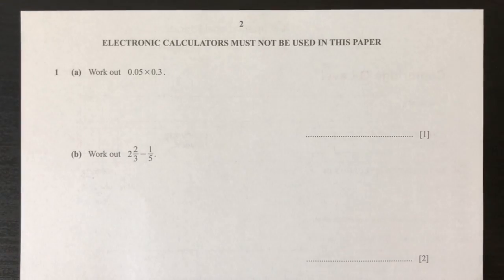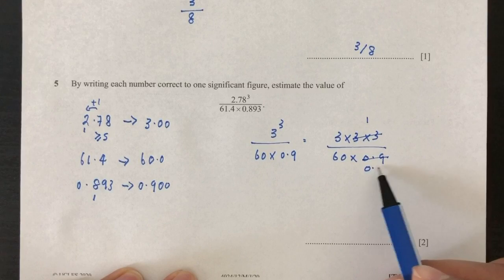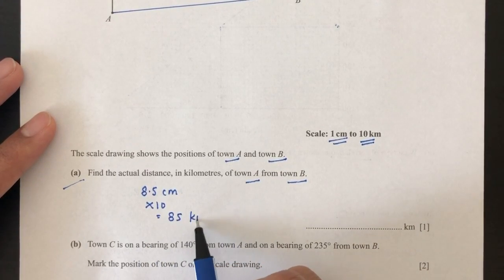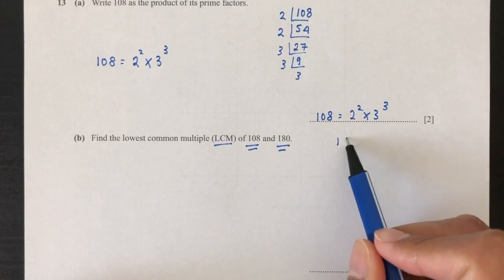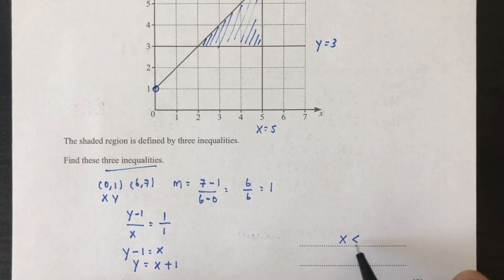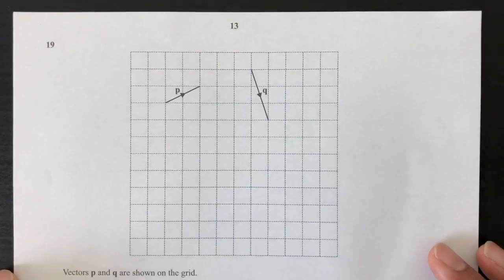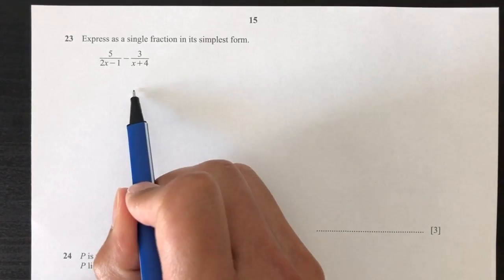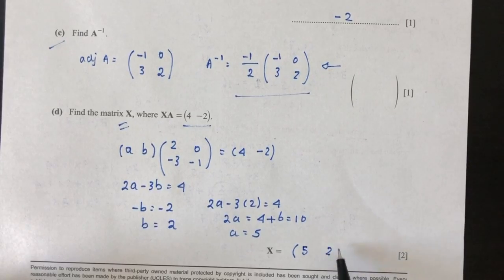O-Level Math D May June 2020 Paper 12 4024/12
O Level Mathematics Syllabus D May June 2020 Paper 12 4024/12 Past Paper Full Solutions